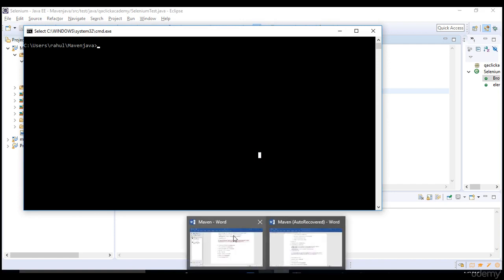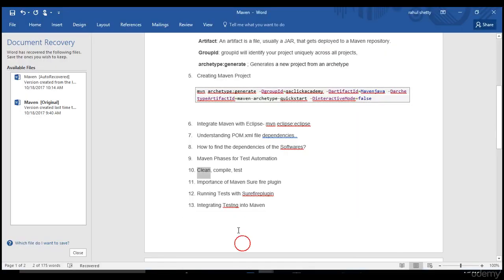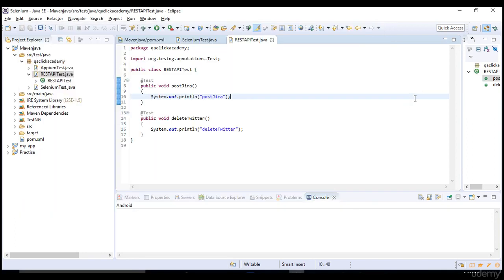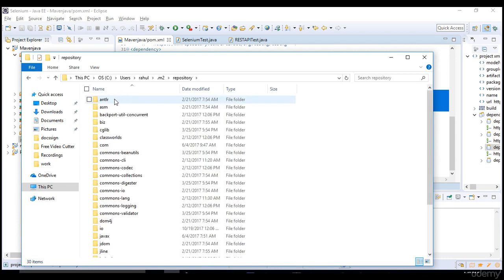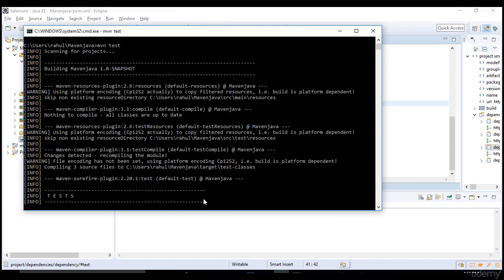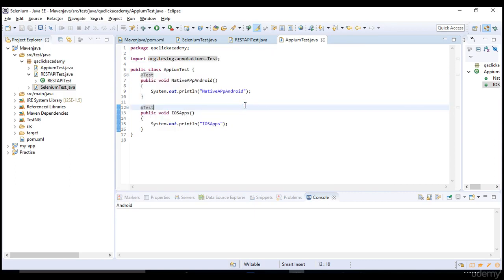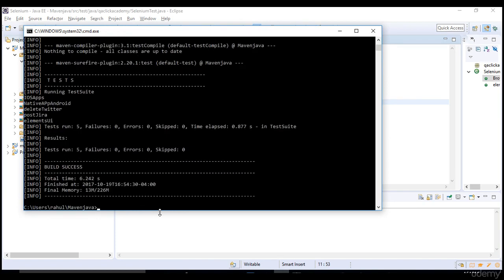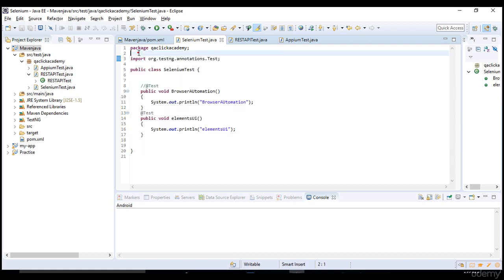6 Importance of surefirePlugin in executing Tests